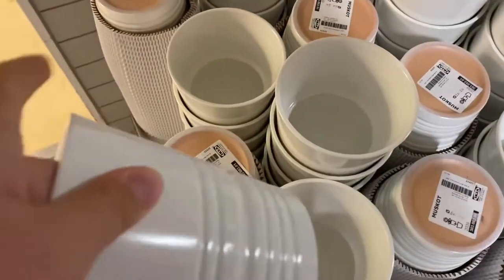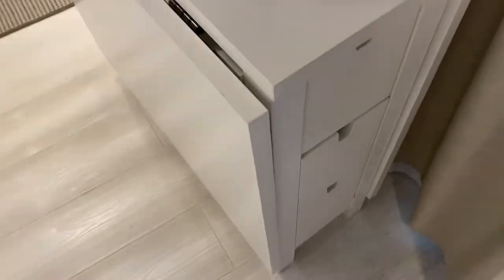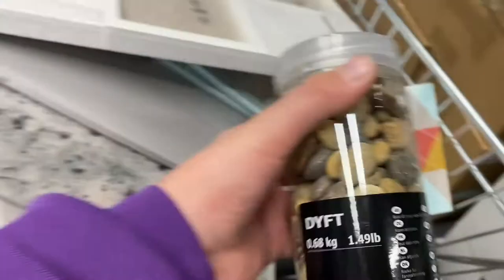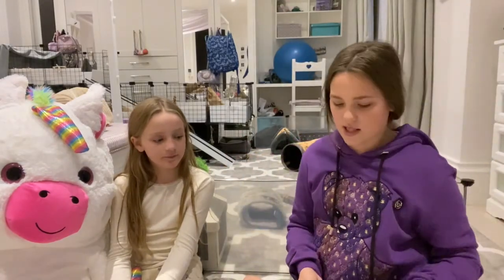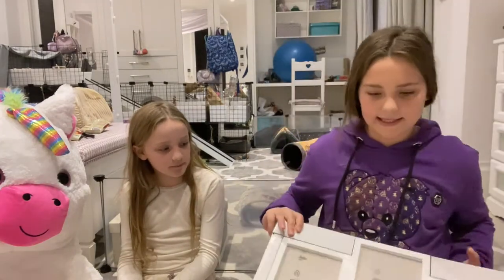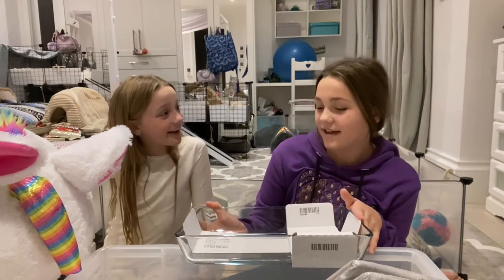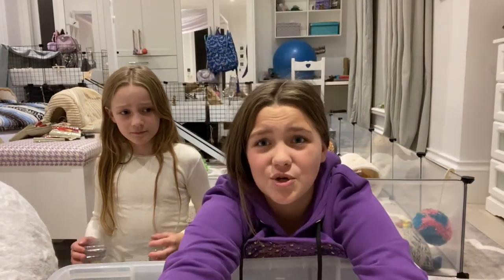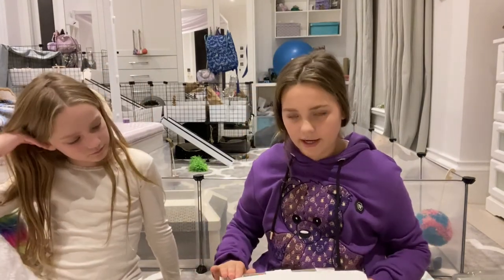IKEA shopping for hamsters | IKEA shopping spree | hamster haul video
Today I went IKEA. I’ll be showing you everything you can get from IKEA that you can use for your hamsters.

Skip to:
11:05 for the haul